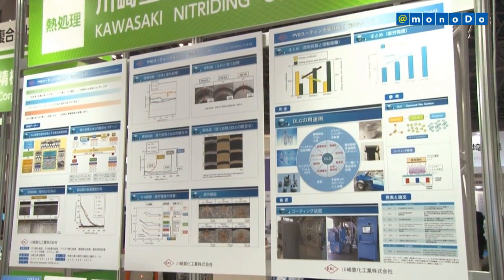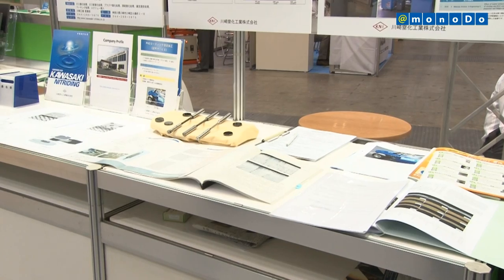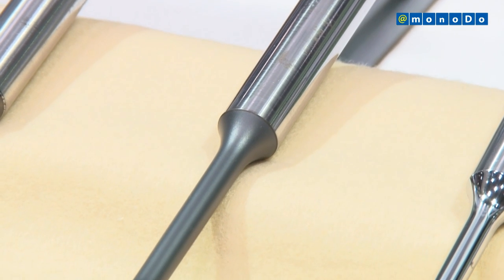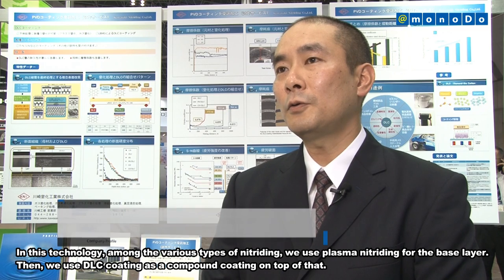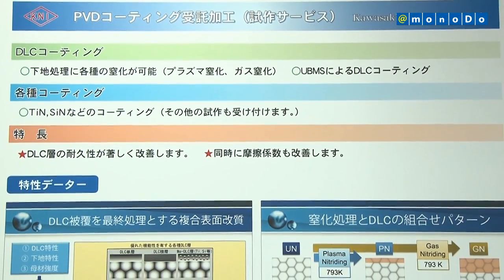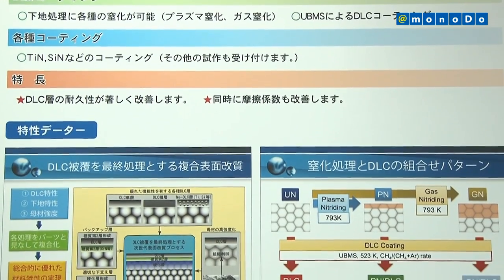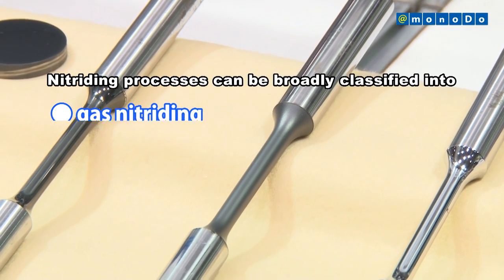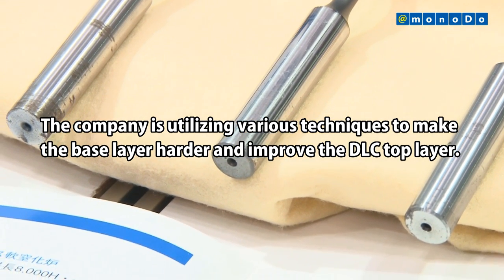Combining plasma nitriding treatment and DLC coating treatment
Development of technology for hybrid surface treatment consisting of combining plasma nitriding and DLC coating

KAWASAKI NITRIDING CO.,LTD.